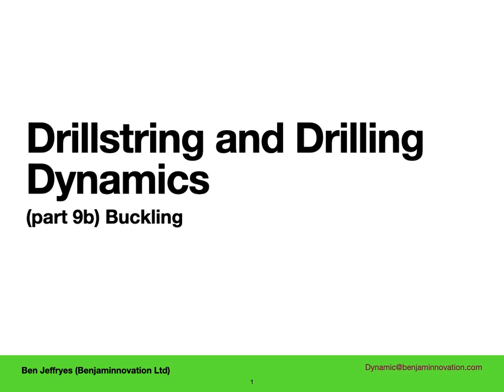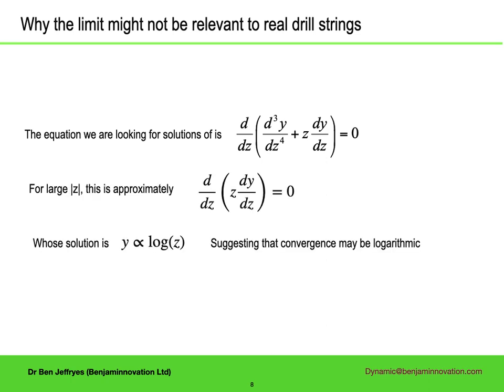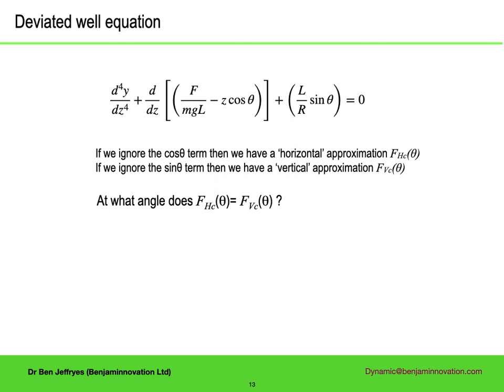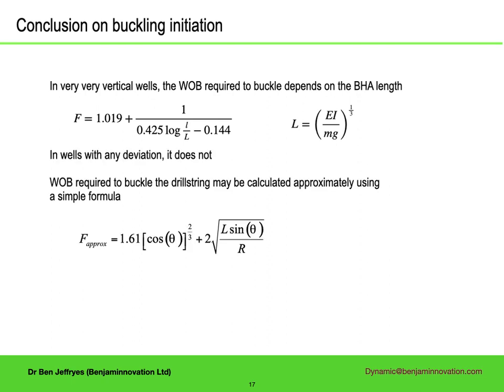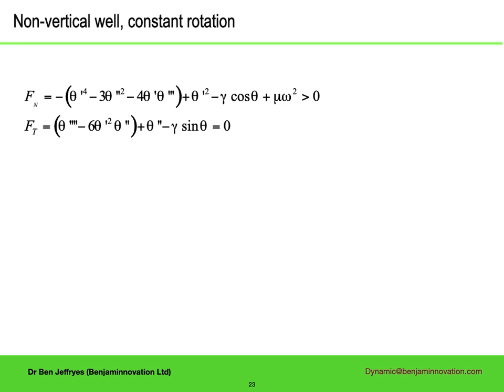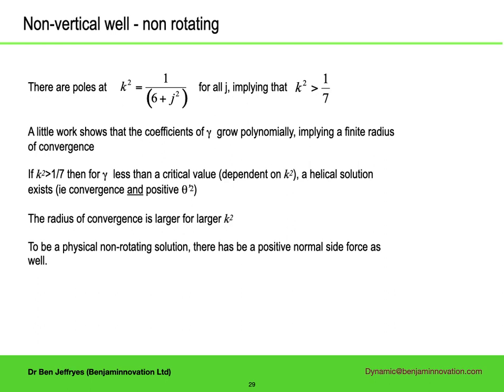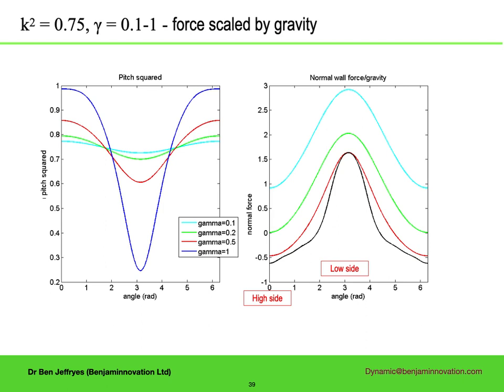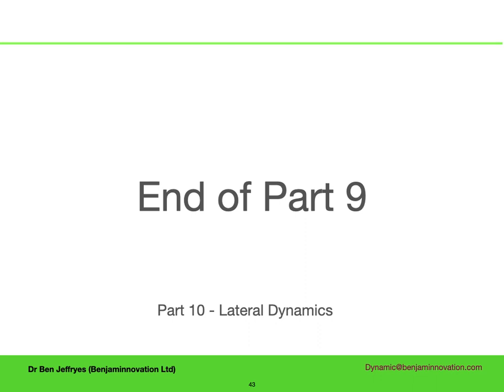Drillstring and Drilling Dynamics: Part 9b - Vertical and Helical Buckling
This is the 2nd half of the 9th presentation in a series of presentations on the dynamics of drillstrings and the drilling process, given by Ben Jeffryes.  This half of the presentation is on vertical buckling, and helical buckling in horizontal wells.  These lectures are aimed at drilling engineers or involved in drilling research and development, and also anyone interested in understanding the dynamics of long tubular structures.